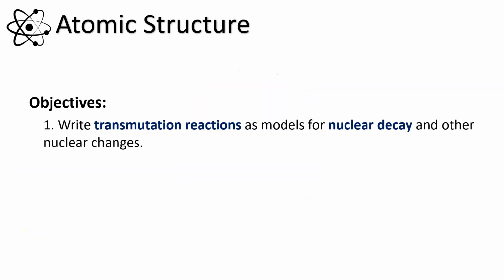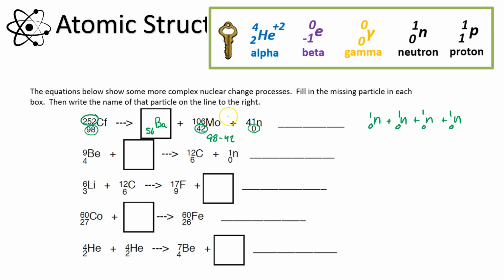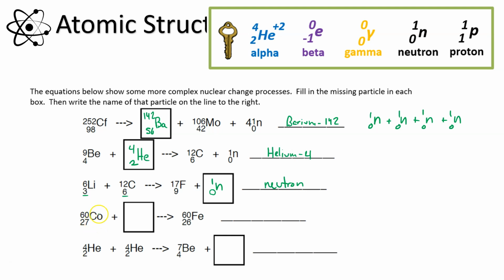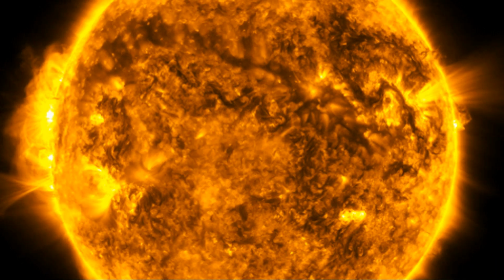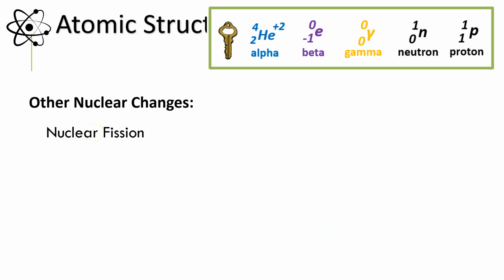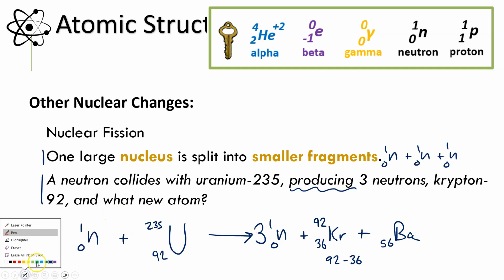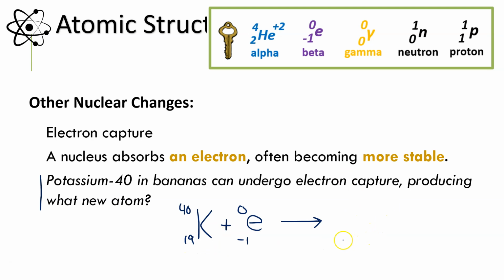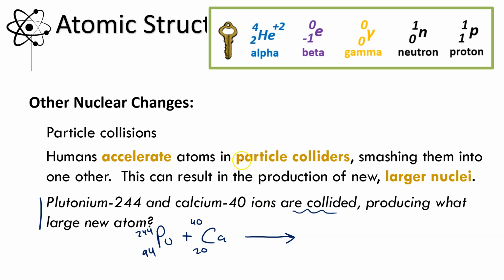Transmutation Equation Examples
In this video, practice writing transmutation equations with several examples.  Several of these examples will touch on nuclear fission, fusion, electron capture, and particle collisions.